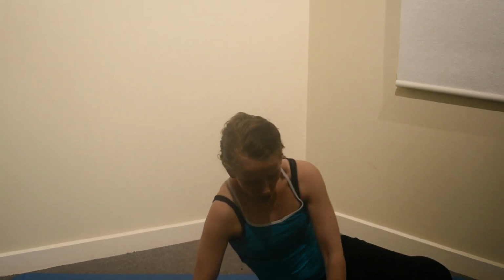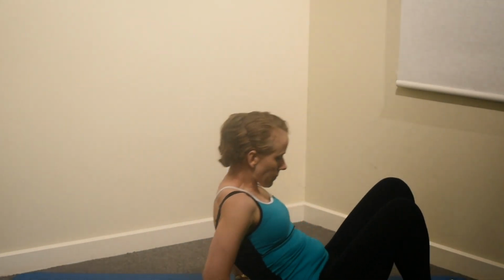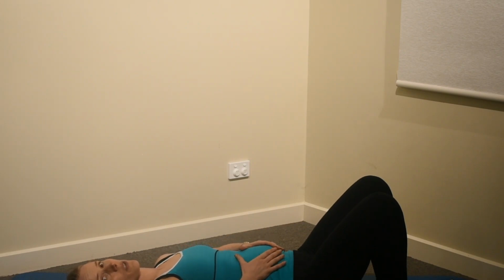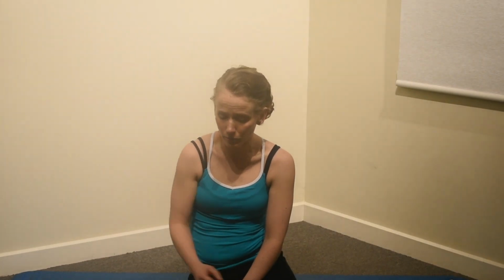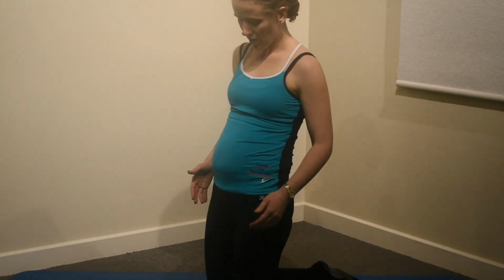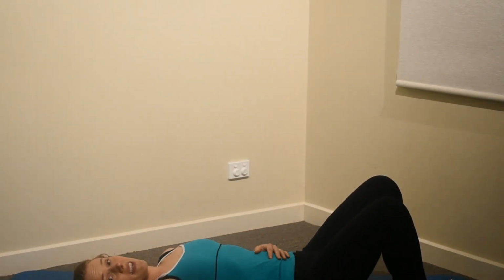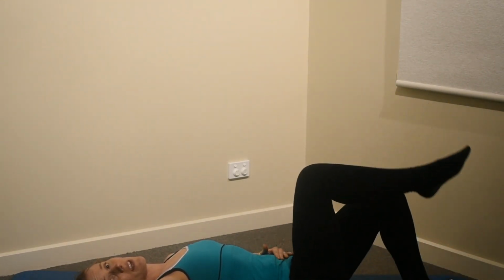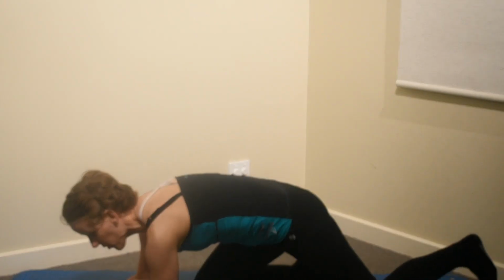Correct core and pelvic floor recruitment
Helen gives us a clear explanation and lots of examples of how to correctly work our pelvic floor and core muscles. Explanations are for women and men.